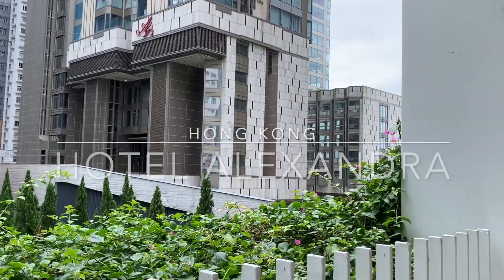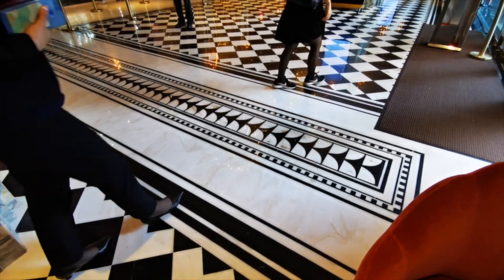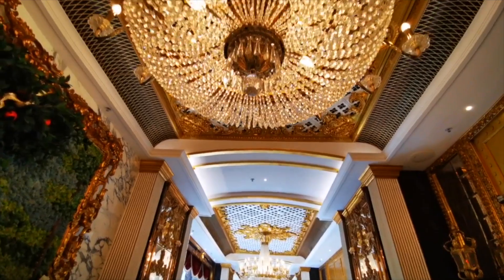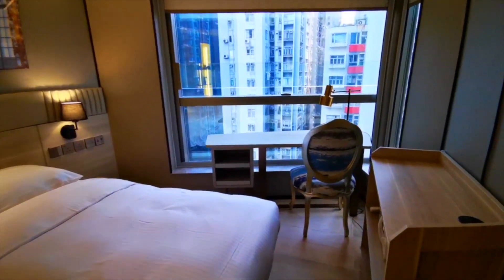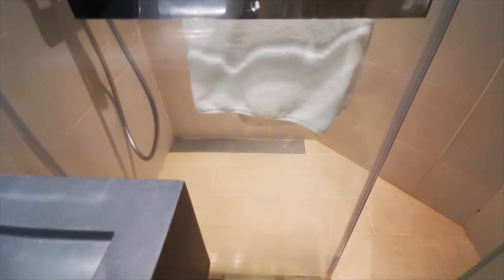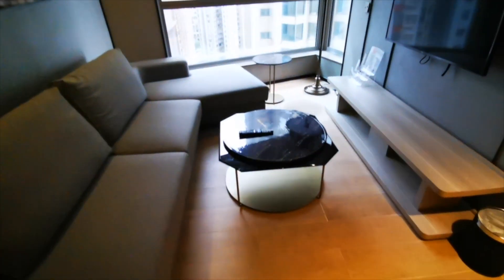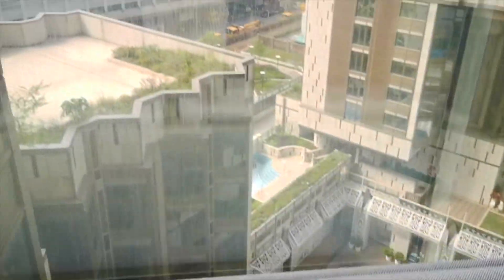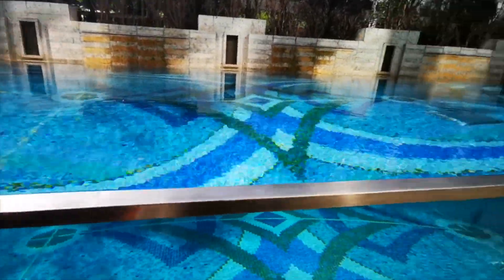Beautiful New Hotel with Great Location in Hong Kong - Hotel Alexandra 歷山酒店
Fun Things to do in Hong Kong:
Hong Kong Disneyland

Victoria Peak kTram and Sky Terrace 428 in Hong Kong